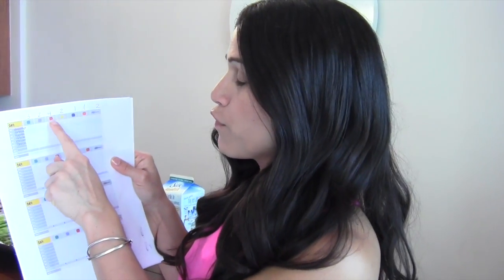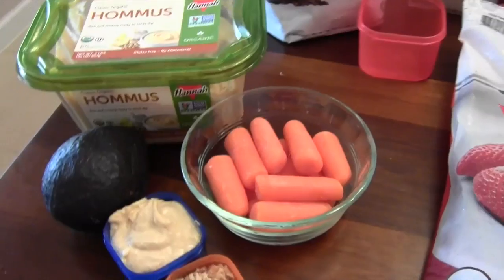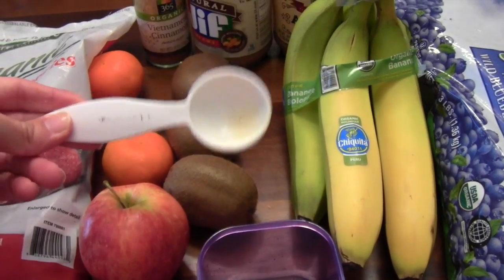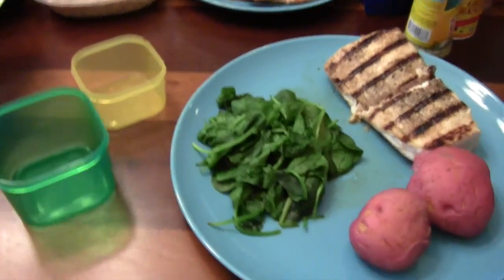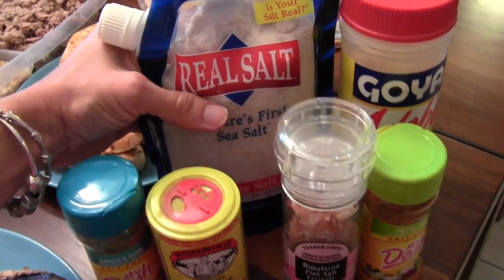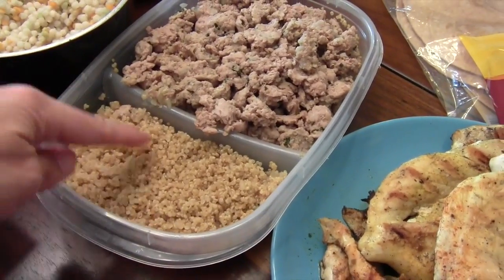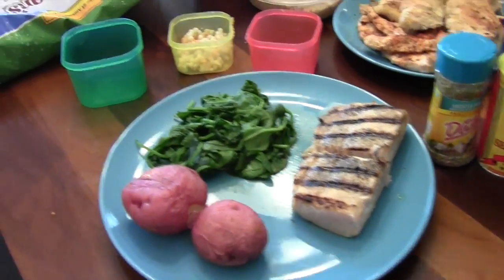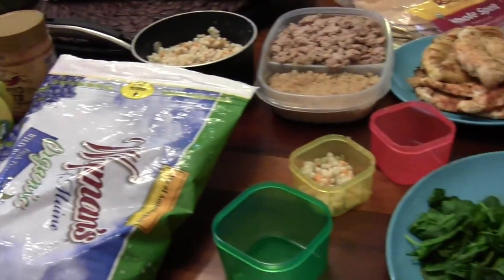How I Meal Prep on 21 Day Fix Extreme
*** Update: The nut butters are suppose to be 1 Tsp not 1 Tbs. I hope this gives you some ideas on how to get started with clean eating and meal prepping! This is one big secret to staying on track.  If you'd like to join my April challenge group You will join me in a private Fitness community where we give you support and the accountability you will need to reach your goals.

Join my fast growing and winning team. Imagine getting the best shape of your life, helping others to do the same and make money!  Best job ever!